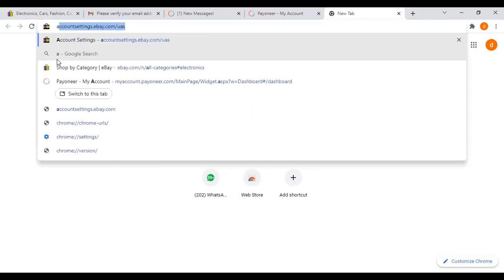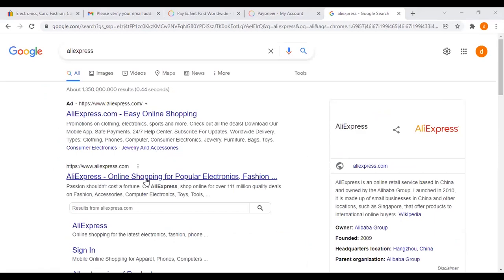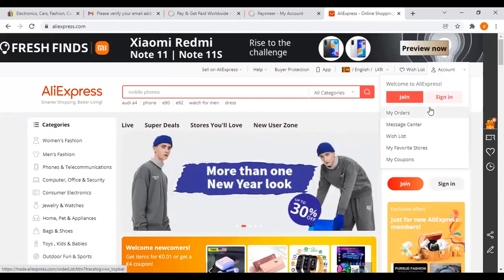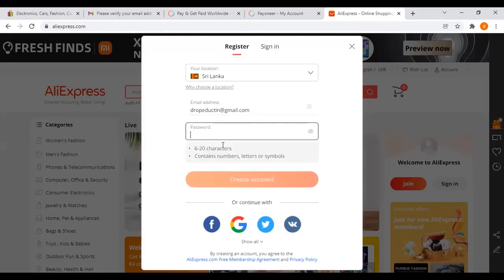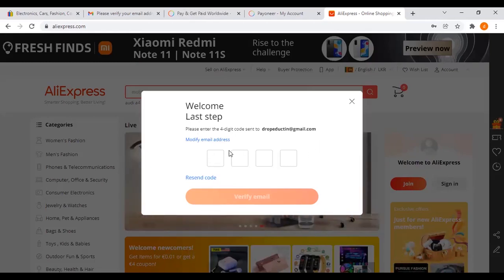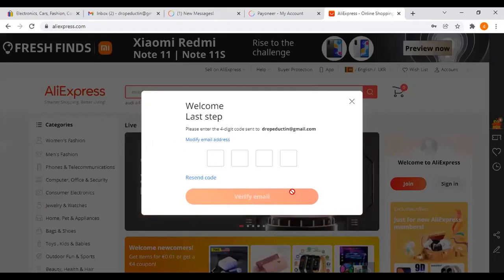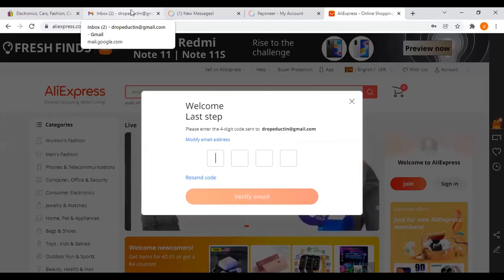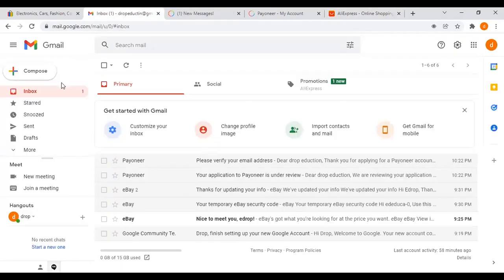How to create perfect Aliexpress Account to start eBay dropshipping | 2022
How to create perfect Aliexpress Account to become eBay dropshipping | 2022